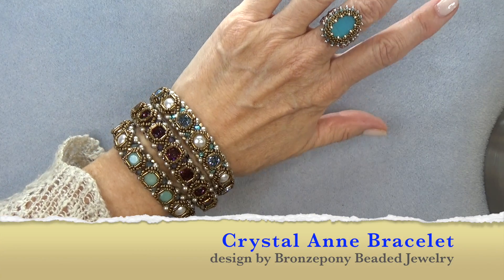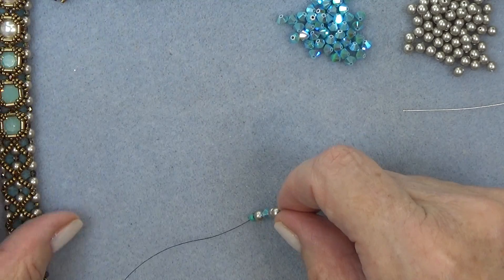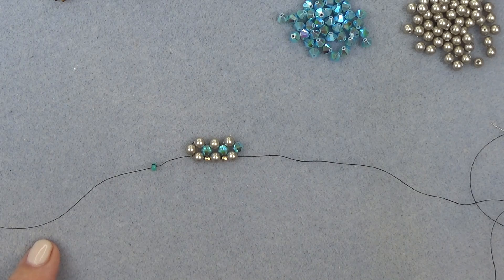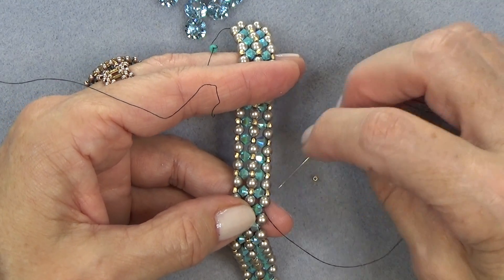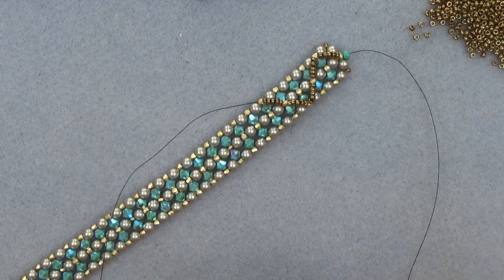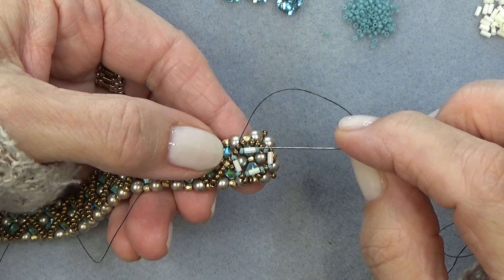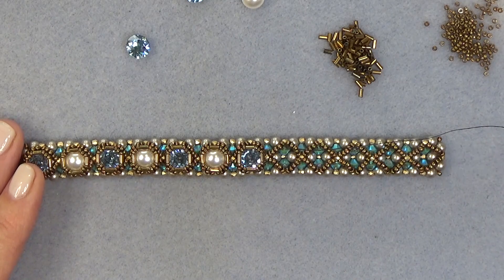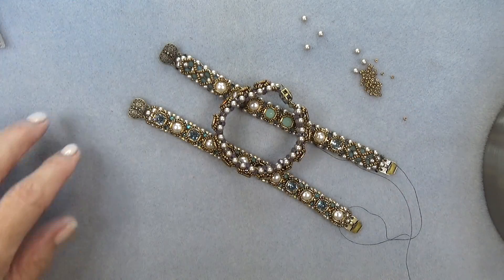Crystal Anne Bracelet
Quick Links to Bead Websites:

Bead Websites - You can purchase at one of my fav beading websites if you like!

No More Oops Bead Tray - Etsy shop
LakesideJewelry.etsy.com

Check it out if you are interested by clicking the button (you don't have to donate at this point). No pressure at all, really! You can donate starting at $199, $4.99, $9.99 and so on any time you like or not!  (Thanks so much in advance! Love you either way LOL :)

Materials: 7 inch Bracelet - 6 inches beading

78 - 4mm Swarovski Pearls Platinum
46 - 4mm Bicones
78 - True 2 - 2mm Firepolished Beads Pale Bronze Gold
3mm Bugle Beads - Bronze
12 - 8mm Chatons ss39 or combinations of Chatons and 8mm Swarovski Pearl Cabochons # 5817
11/0 Miyuki Seed Beads - Ligt Metallic bronze 457L
15/0 Miyuki Seed Beads - Light Metallic Bronze 457L
3mm Bugle Beads Bronze
2 - Strand Filagree Box Clasp
8 lb. Fireline Black Satin
Size 11 & 12 Beading Needles
Stop Bead

Colors: All seed bead colors are the same for each one

Blue & Pearl
Aqua Chaton
White 8mm Pearl Cabochon
Turquoise AB2x Swarovski Bicones
Bronze Bugle beads
true 2 Firepolished Beads Pale Bronze Gold

Amethyst
Amethyst Chatons

Light Opal Green
Pacific Opal Chatons
White Pearl Cabochons
Pacific Opal Bicones

Links to beads and bead websites and supplies:
This helps me continue to create quality content for free on my channel.  You can use them or not so no pressure =) Nor do you have to purchase if you use my link to look at the products.

Try Etsy Shops s well. Search for Swarovski. 8mm Pearl Cabochons

*Parker & Bailey Copper and Brass Polish

*Amazon - My Magnifying Desk Light